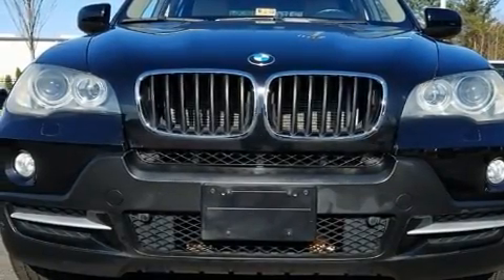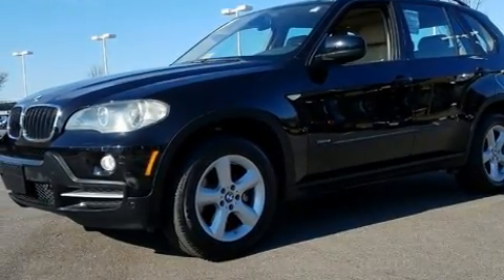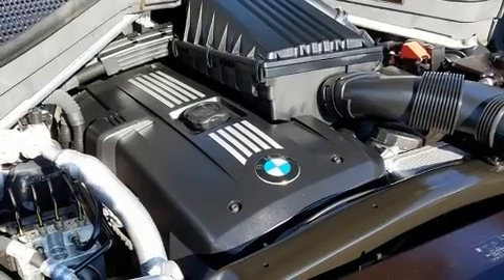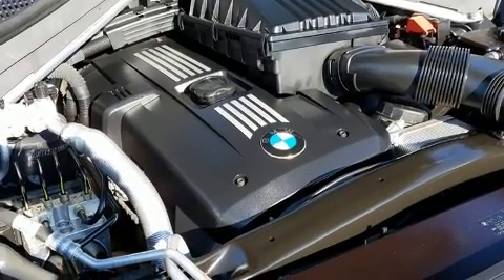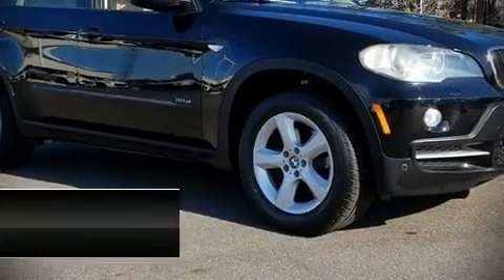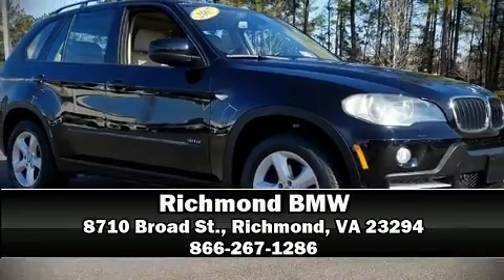2007 BMW X5 3.0si in Richmond, VA 23294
Richmond BMW
8710 Broad St.

Take command of the road in the 2007 BMW X5 Under the hood you'll find a 6 cylinder engine with more than 250 horsepower, and for added security, dynamic Stability Control supplements the drivetrain. All wheel drive provides for safe passage, regardless of road or weather conditions. BMW prioritized practicality, efficiency, and style by including: speed sensitive wipers, a trip computer, power front seats, front dual-zone air conditioning, power door mirrors and heated door mirrors, cruise control, and power windows. With high intensity discharge headlights illuminating your path, you'll always appreciate maximum visibility. Side curtain airbags deploy in extreme circumstances, shielding you and your passengers from collision forces. It also arrives with a Carfax history report, providing you peace of mind with detailed information. We pride ourselves in the quality that we offer on all of our vehicles. Stop by our dealership or give us a call for more information.